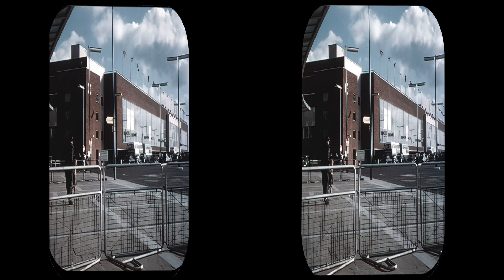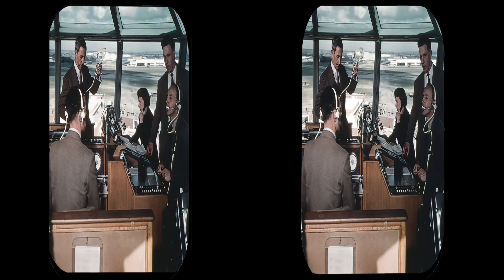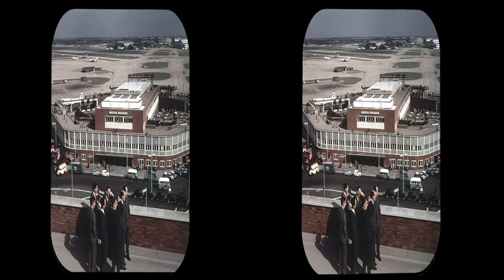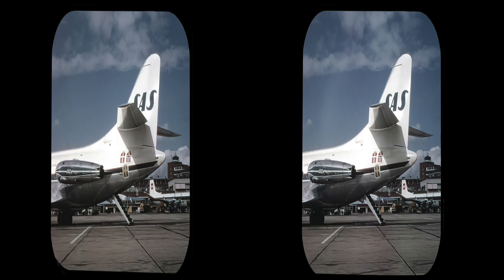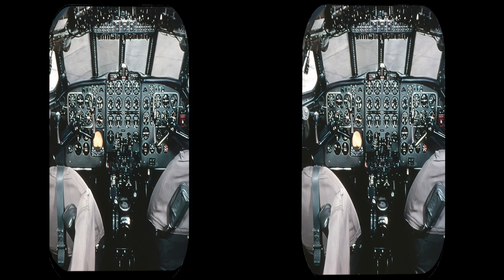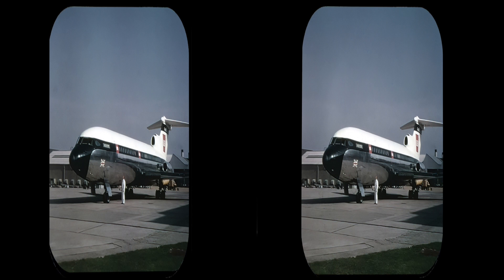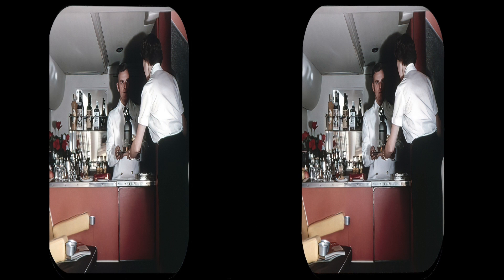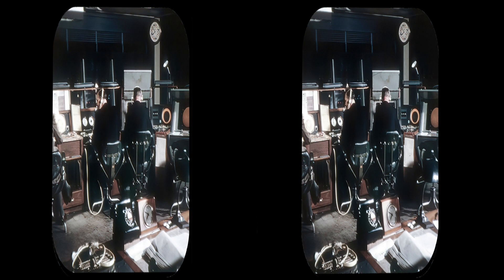Viewmaster London Airport, Oculus VR Headset Version 3D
London Airport in the 1960's. A digitised video of Viewmaster slides cr3arted for VR headsets such as the Oculus. This version will play as a red/cyand anaglyph on TV's and computers